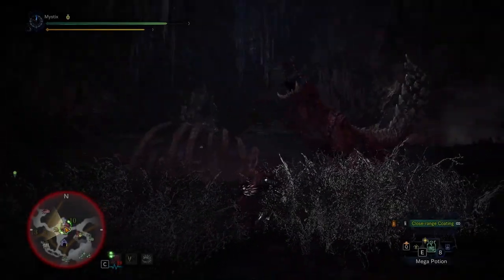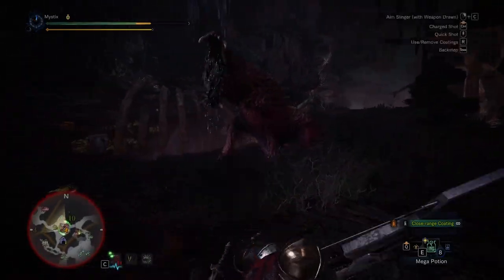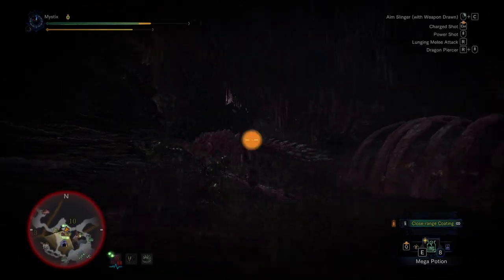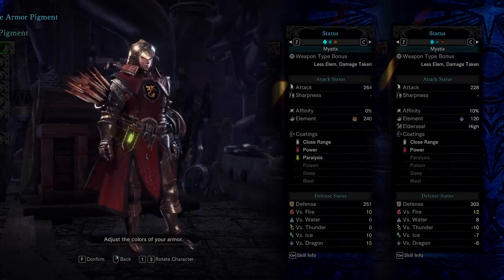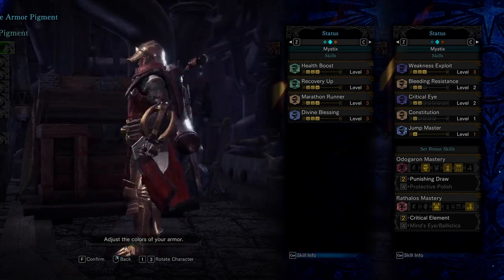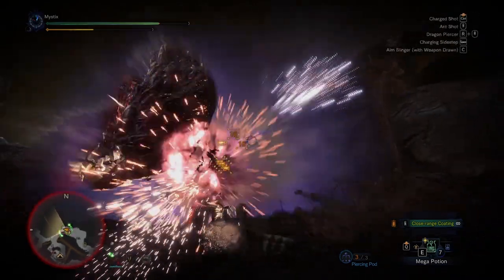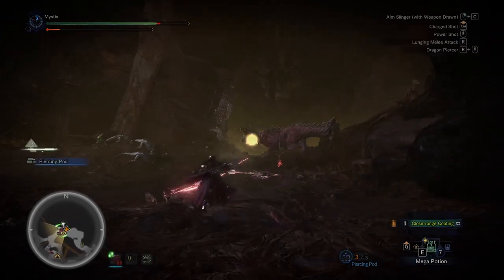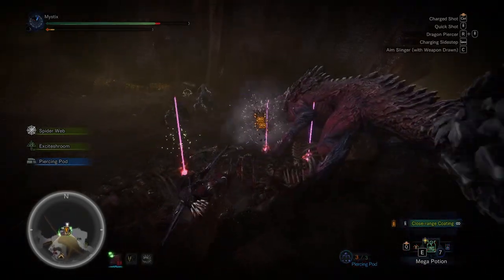[MHW:IB] Lesson Series | Ep 1: Guardian Armour & Defender Weapons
So welcome to episode 1 of the Lesson series! In this video, I talk about the Guardian armour set and Defender weapons, why they exist, and whether or not you should use it. Hope you guys look forward to episode 2!

Welcome to the channel though! For those of you that are new, welcome on in. I go by the name of Mystix, I'm a local awkward potato from Singapore, and I play and stream almost exclusively Monster Hunter, sometimes changing things up a little bit with games like Terraria and Mindustry, basically just other games. I'm currently on a little hiatus from streaming to focus on other parts of the channel but when I get back to it, I stream once a week where I just do some chill hunts, hang out, and relax. So feel free to drop by any one of my streams, don't be afraid to say hello even in regular videos, and let's all be friends! We'll all be chill buddies ＼(￣▽￣)／

Timeline:
Intro: (00:00)